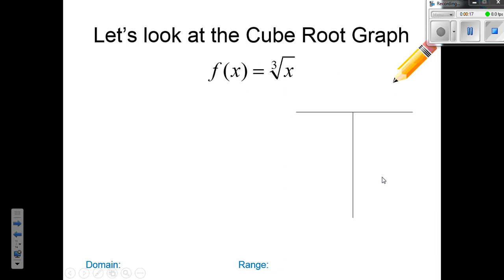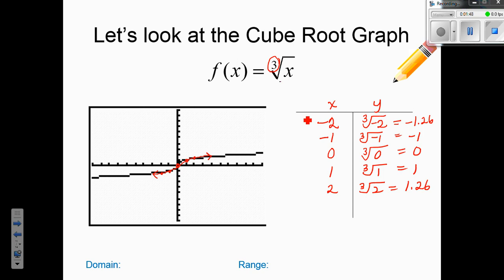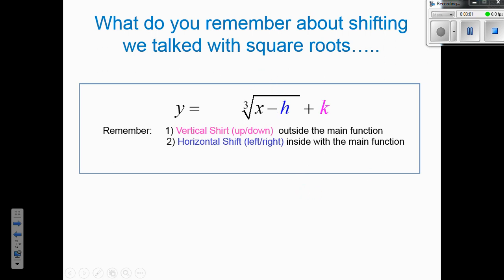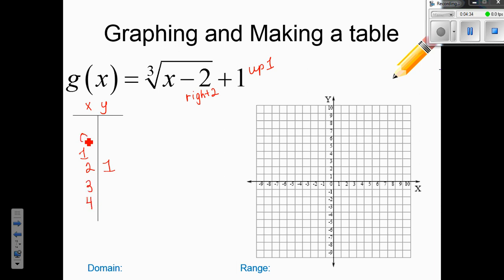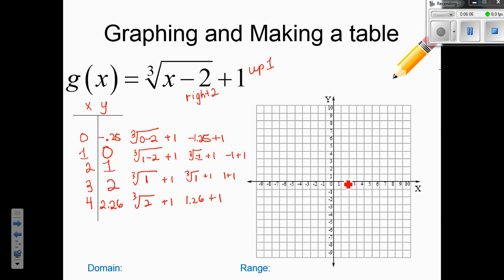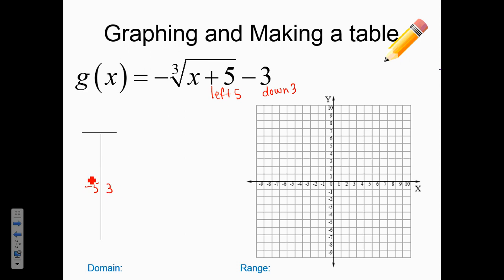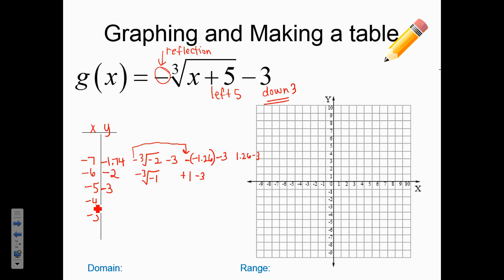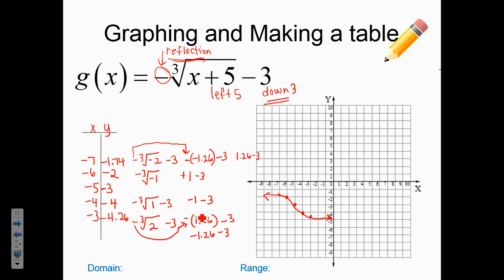cube root graphs video